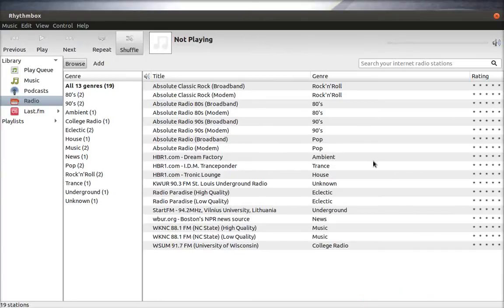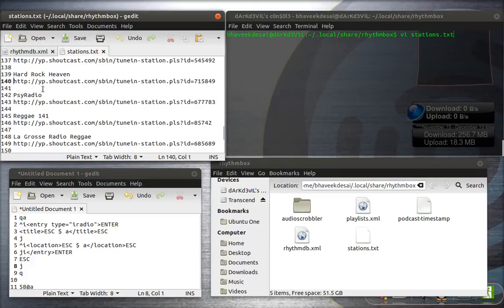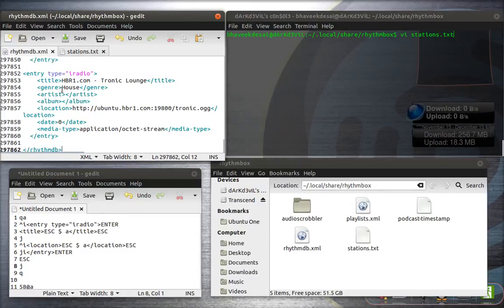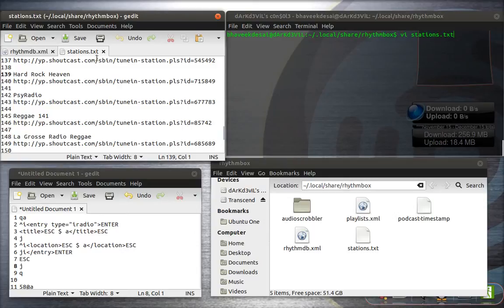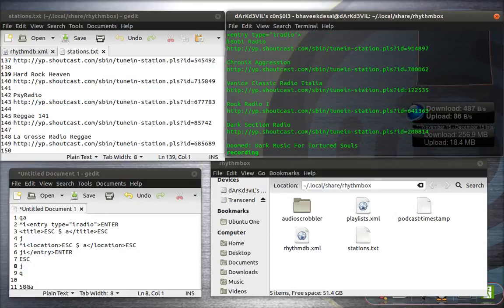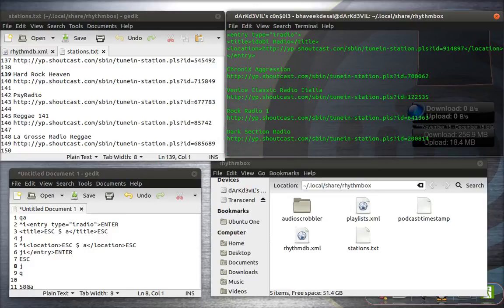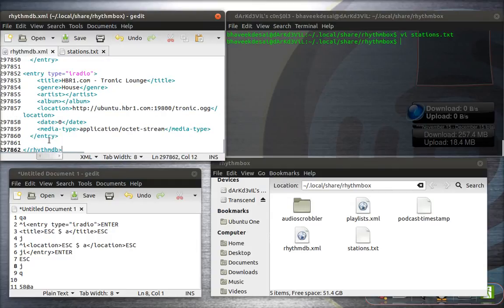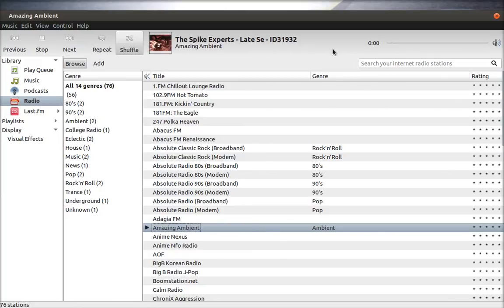Adding Radio Stations in Bulk in Rhythmbox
If you've somehow wondered how/wanted to add your large list of Internet radio stations to Rhythmbox but slacked only because it supports adding only a single station at a time, this is for you.
This is my 1st video. I am looking forward to add more videos as and when I face a technical challenge, which I almost always do, and I find some workaround to it.